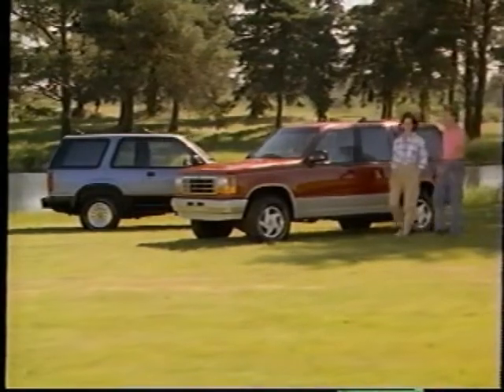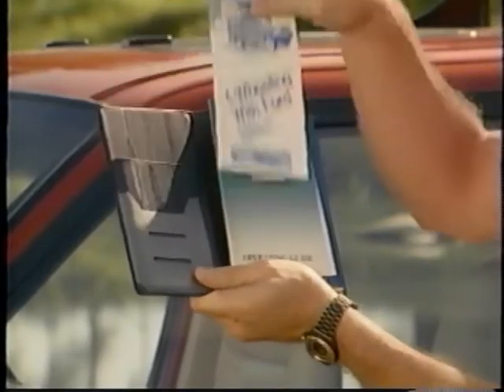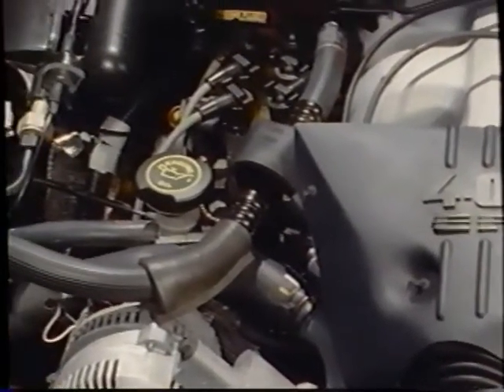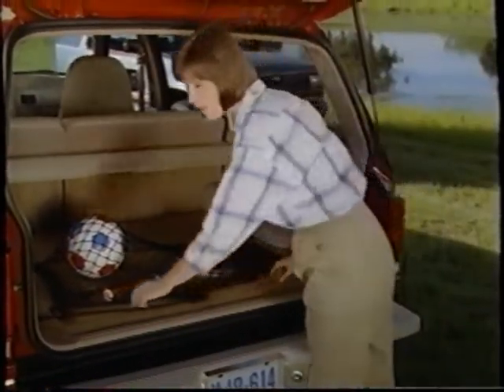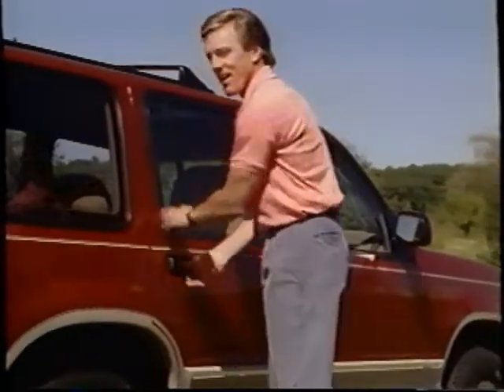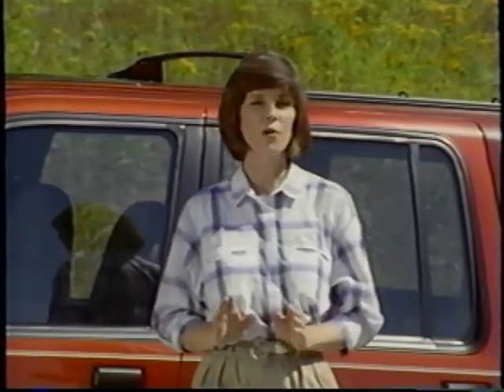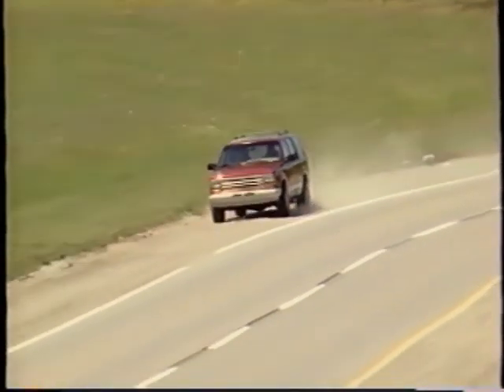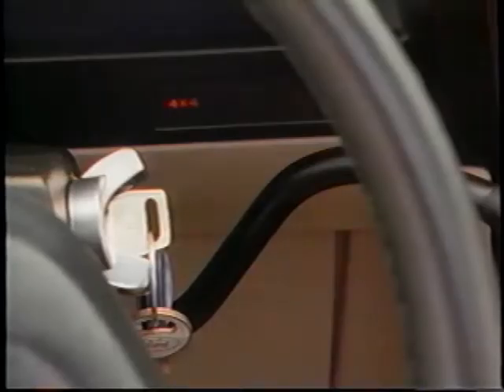1993 Ford Explorer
This is a copy of a VHS tape for the 1993 Ford Explorer.